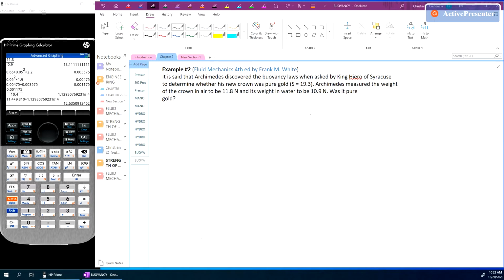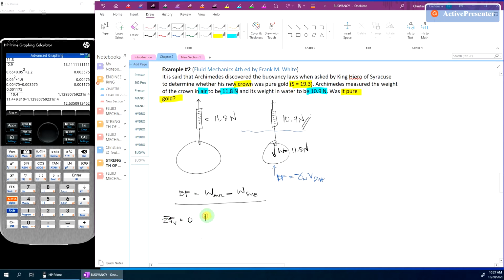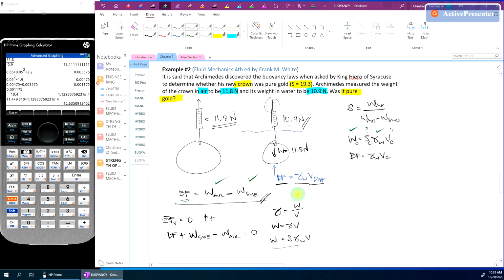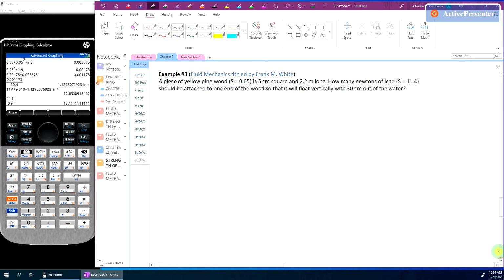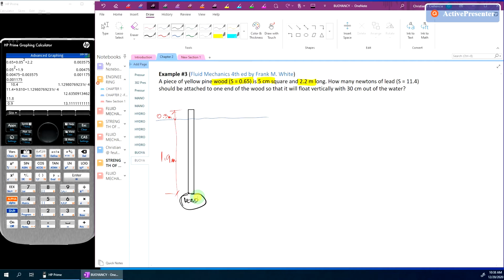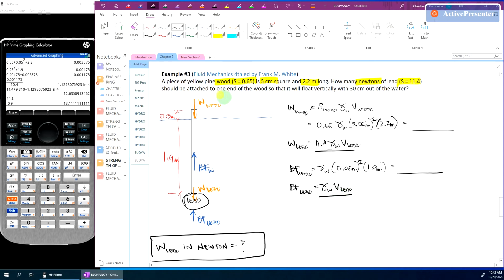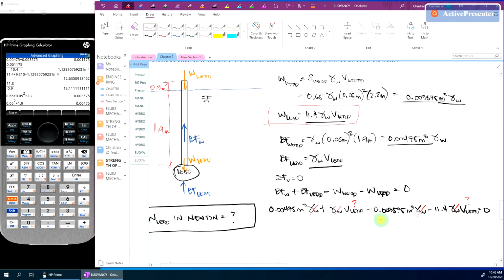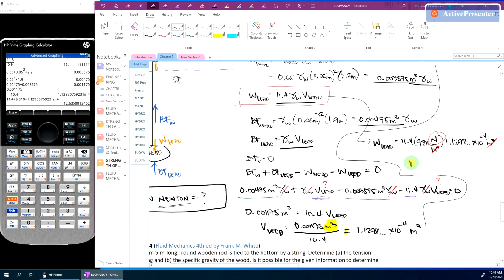BUOYANCY PART 2